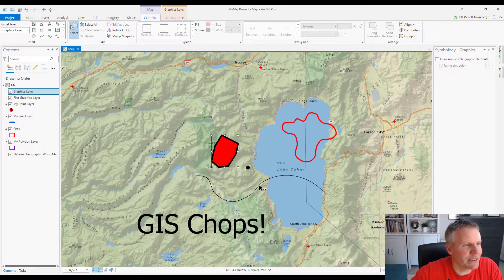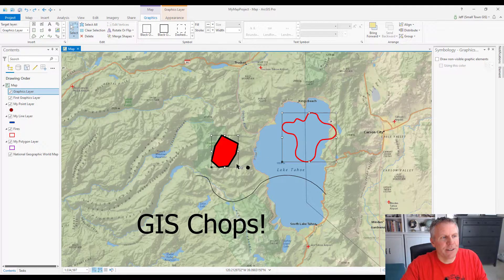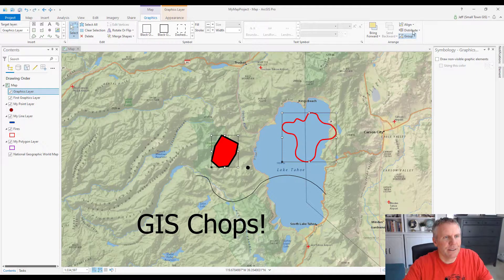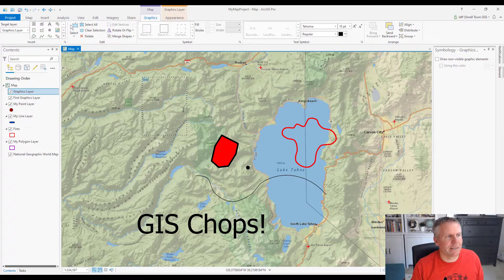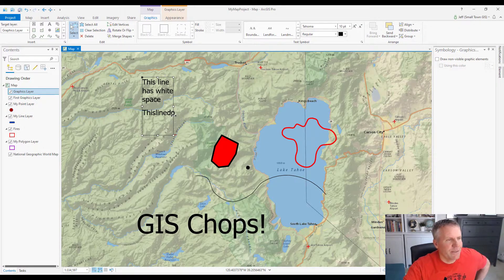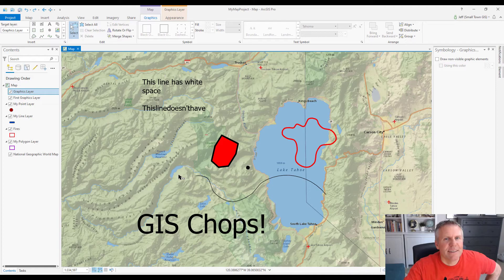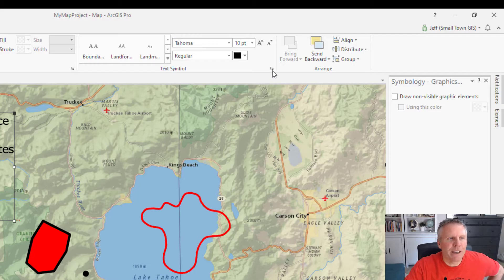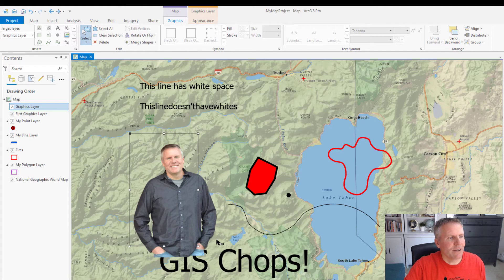GIS Skills: ArcGIS Pro Introduces Graphics Layers Part 2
Get serious GIS Skills by learning how to add and manipulate graphics layers. ArcGIS Pro now lets you add graphics layers to your map. With graphics layers you can add graphic elements to your maps, which is a quick way to draw attention to a specific area or make notes or quick annotations without having to create a feature class. You can add polygons, lines, points, text and pictures.